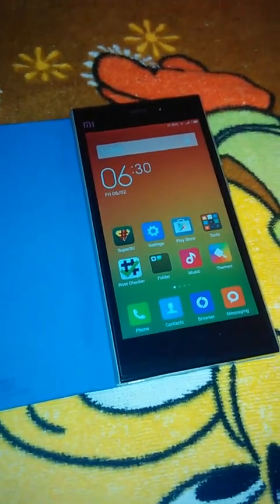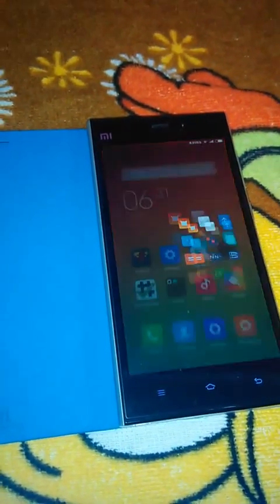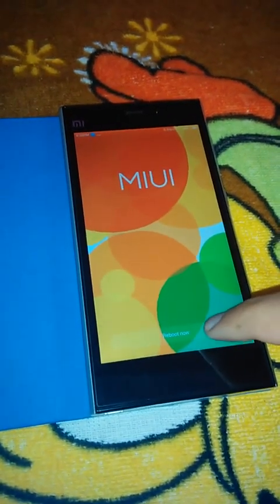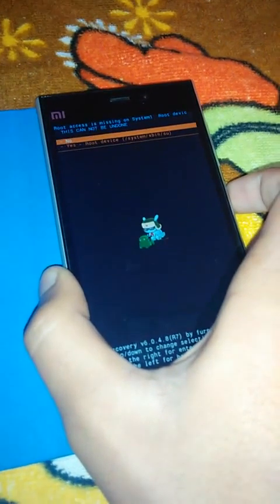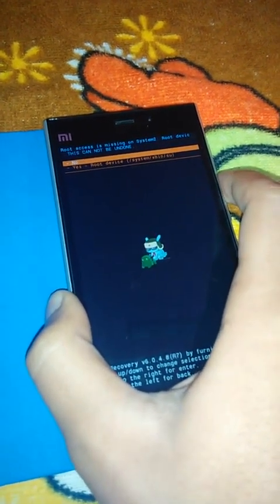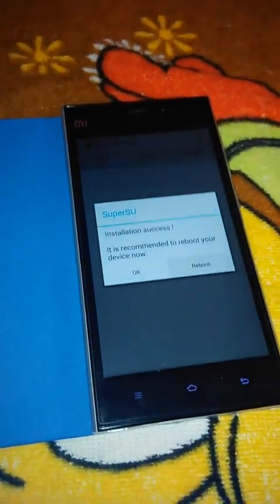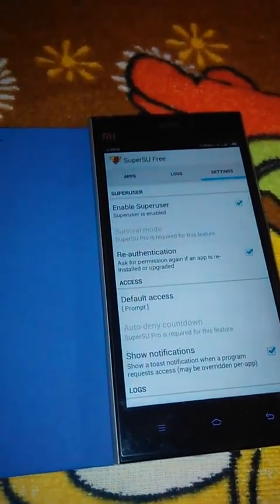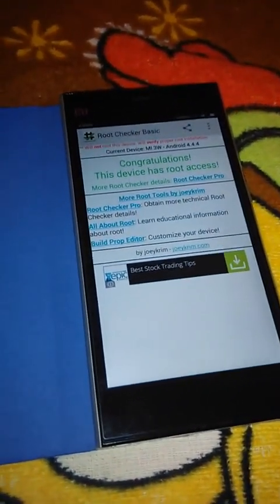Root Xiaomi mi3 stable miui6 INDIA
Step 2: Watch this video properly